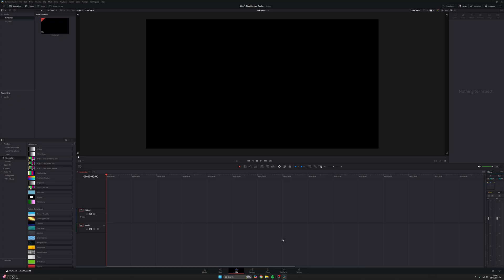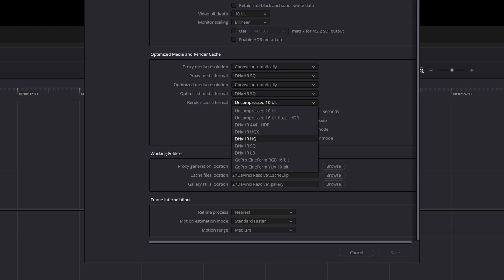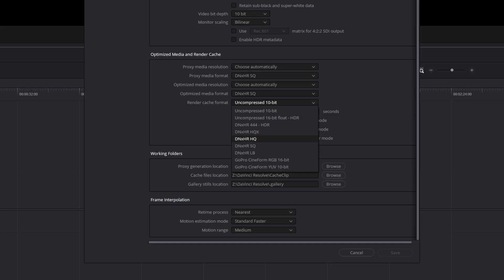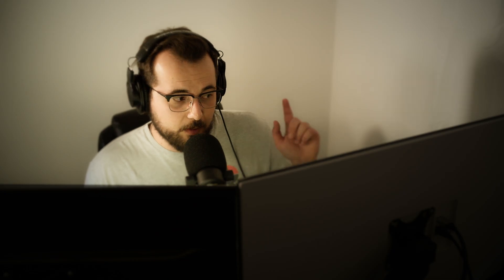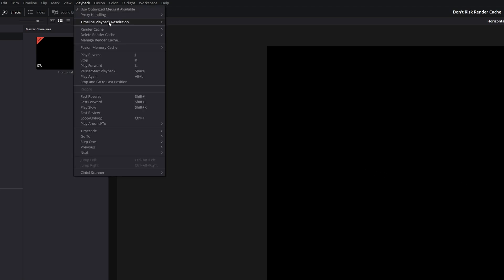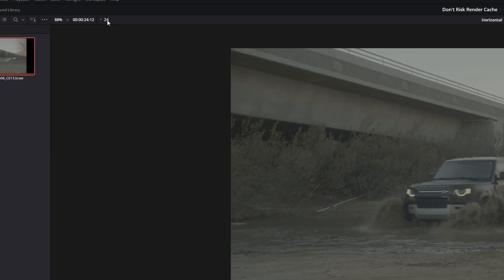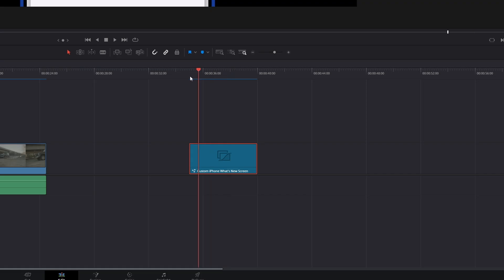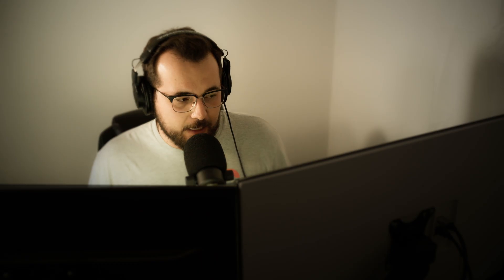Fix Choppy Playback: Master Render Cache Settings in DaVinci Resolve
00:00:00 this is what we're doing
00:00:16 how fps works
00:01:14 who do these settings apply to?
00:01:38 best render cache settings in davinci resolve 19.1
00:04:29 make settings presets
00:05:15 lets see how it works
00:05:43 see if you're getting real time playback
00:06:21 works with fusion compositions
00:07:05 change your playback resolution
00:07:47 like, sub, and comment

Get the most out of DaVinci Resolve 19 by optimizing its performance with the perfect render cache settings! In this video, we'll dive into the world of Resolve and explore the best practices for configuring your render cache to achieve faster rendering times, reduced crashes, and improved overall performance. Whether you're a professional video editor or a beginner, this tutorial is designed to help you unlock the full potential of DaVinci Resolve 19 and take your video editing skills to the next level. So, if you're tired of waiting for your renders to finish or dealing with frustrating crashes, this video is for you!